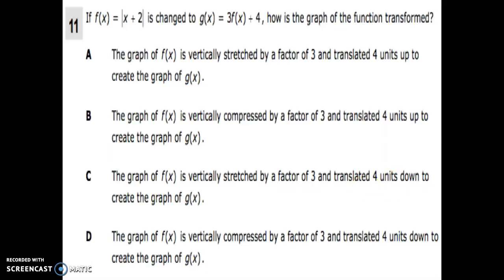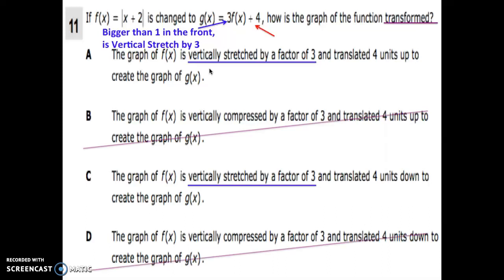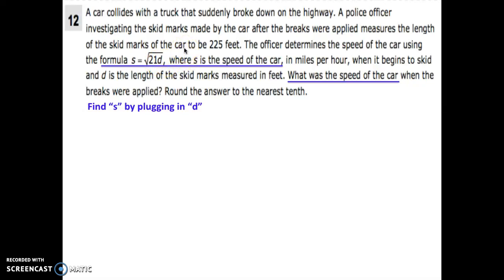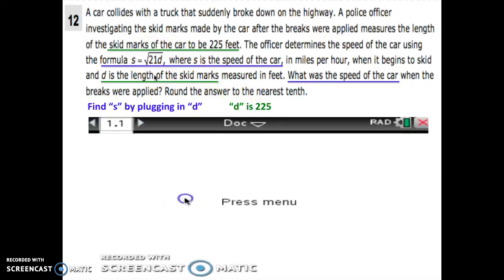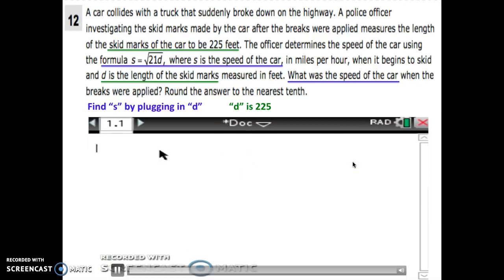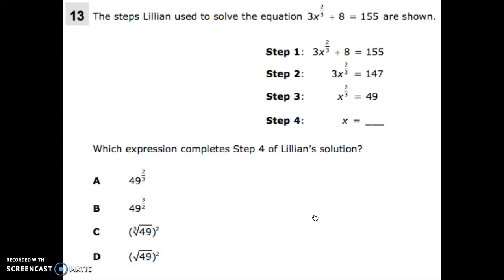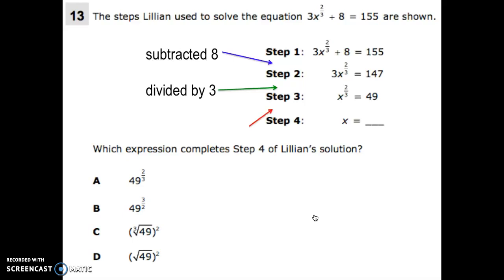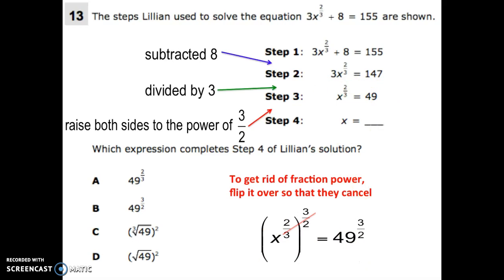ACP Review #11-13